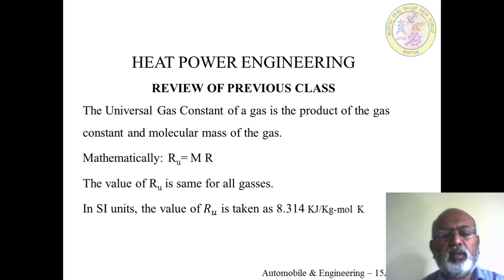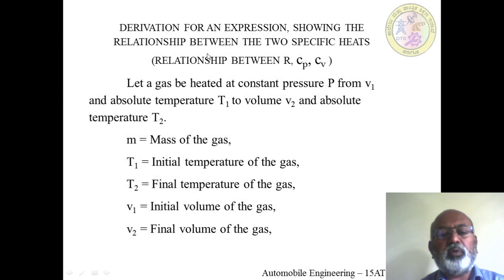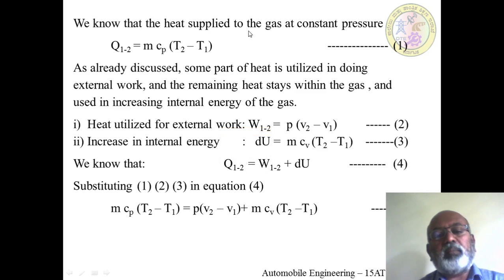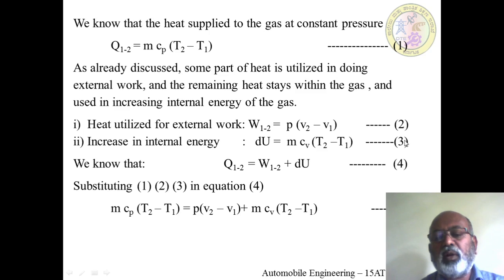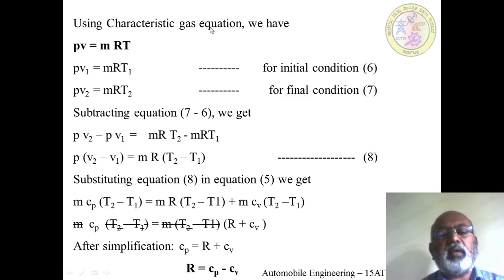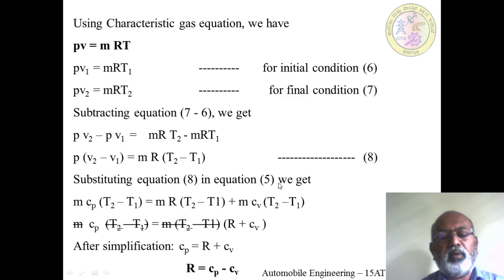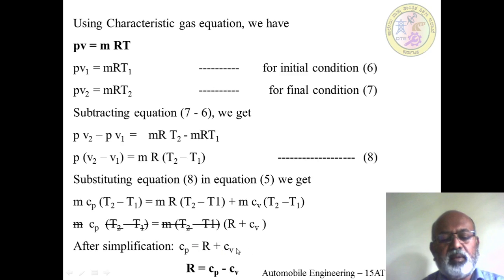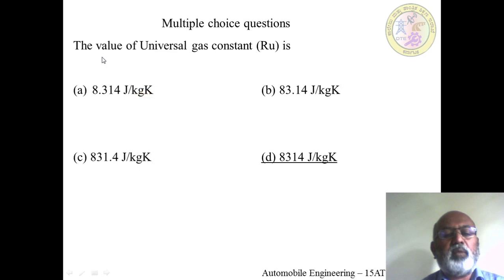ATE_15AT31T_U2 _S15_ Vi mp4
This is the video of the lecture on the Second unit sixth session of subject Heat power Engineering of code 15AT31T of third-semester Automobile Engineering.